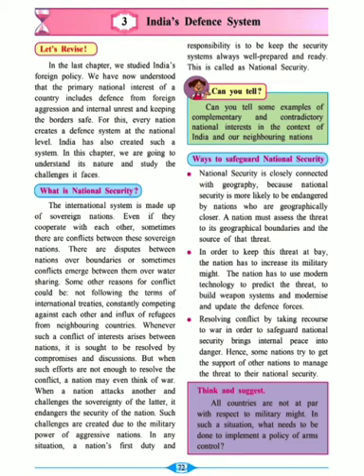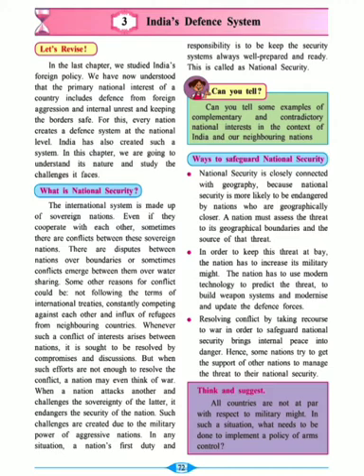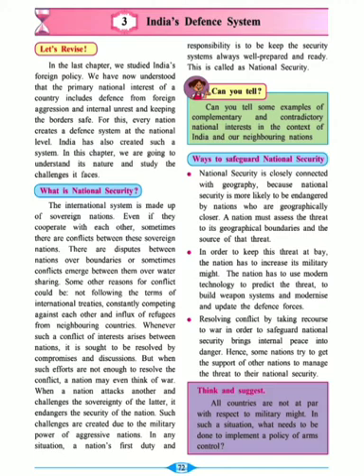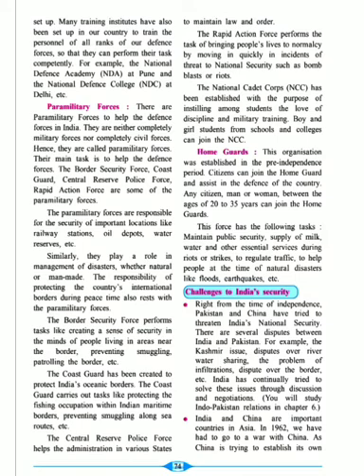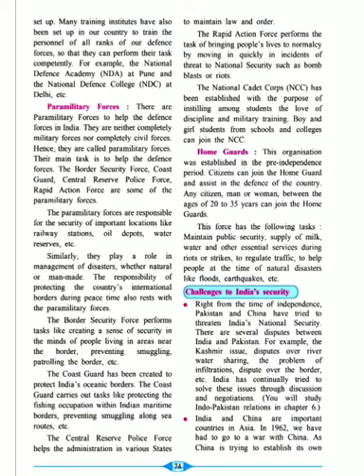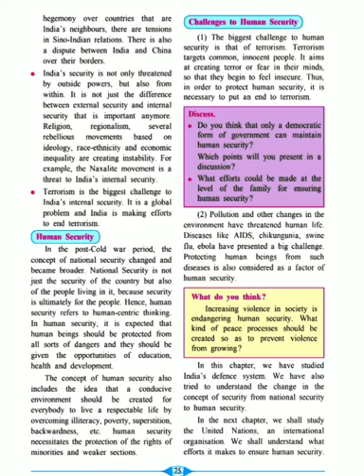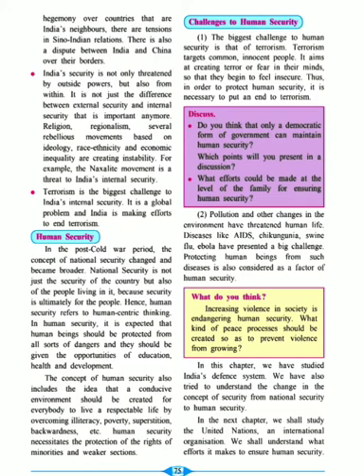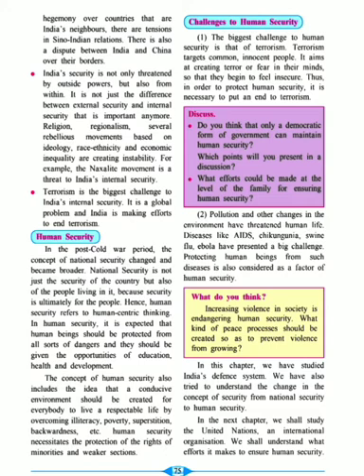9th std | India's executive System | chp 3 | Civics | Maharashtra Board| SSC board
Hello everyone,
I hope you have understood the chapter.
If you have any questions you can ask it in the comments section.

Keep learning 🙌